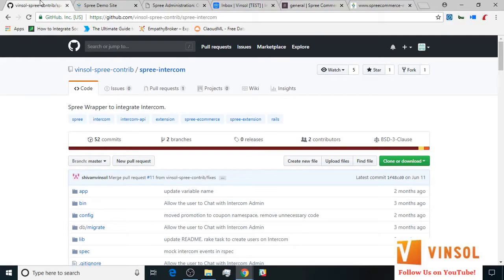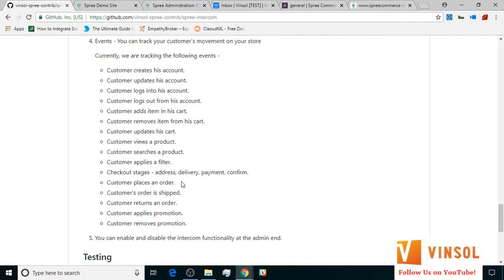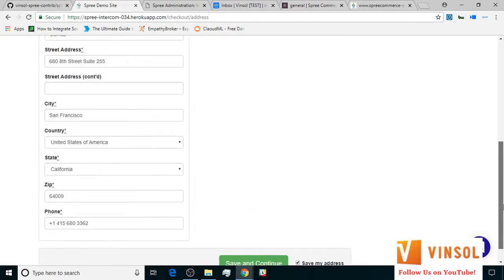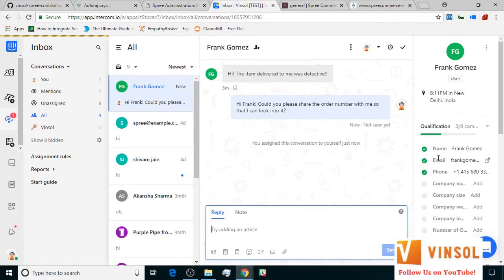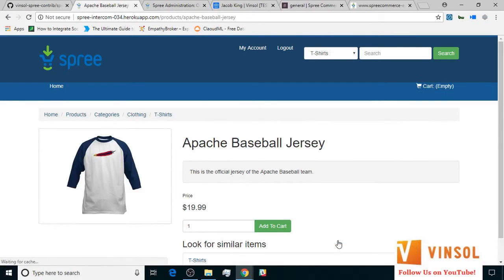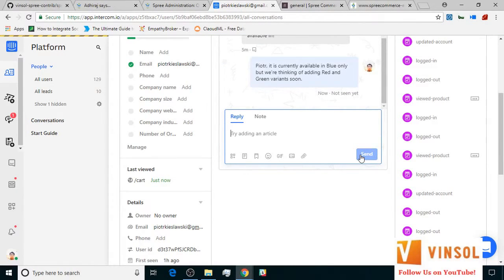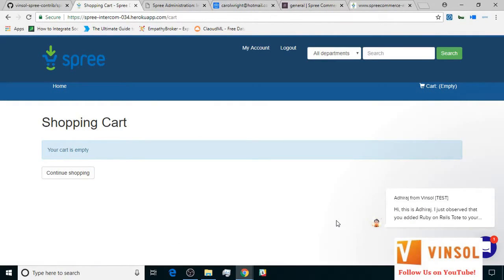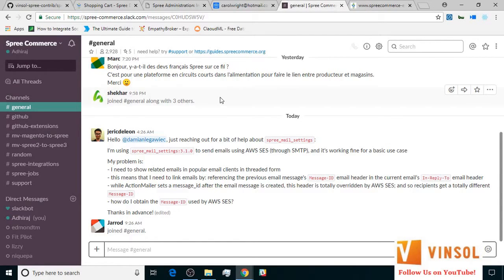Tutorial #14: SpreeCommerce Intercom Extension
This is the fourteenth in a series of tutorials on the extensions developed by us.

Some of the important links referred to in the video are: -

You can also look at some of our other extensions developed by Vinsol